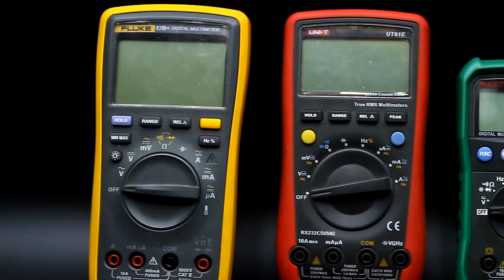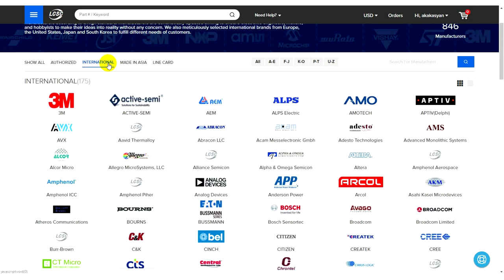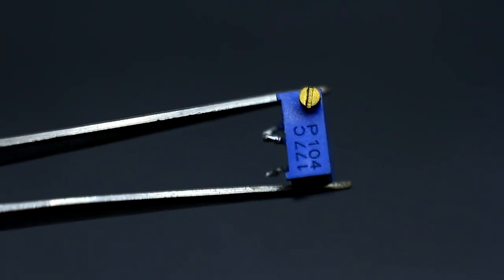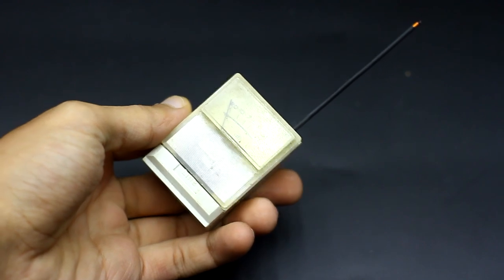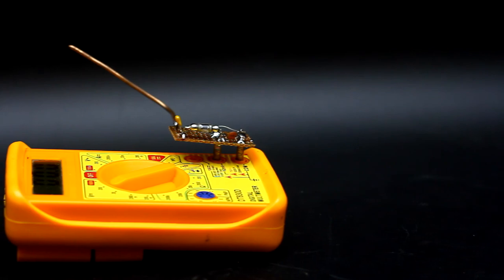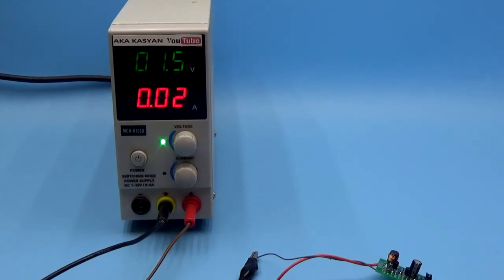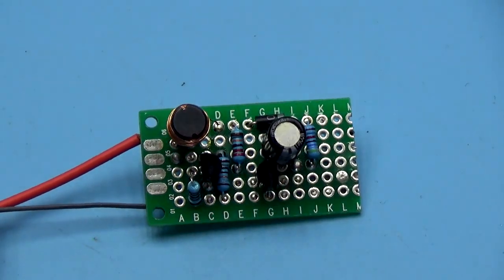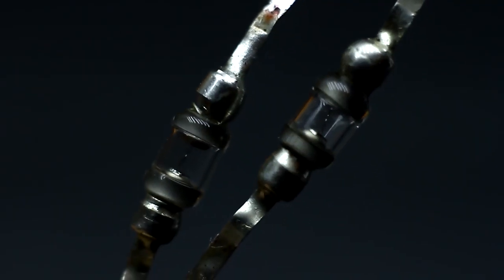TOP of useful additional devices for multimeter